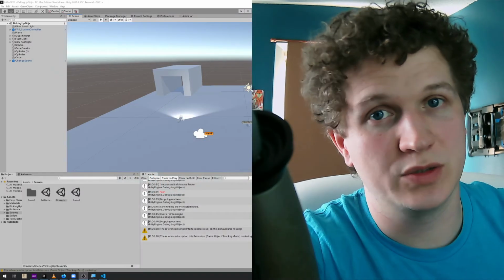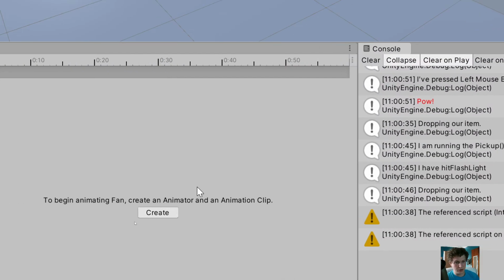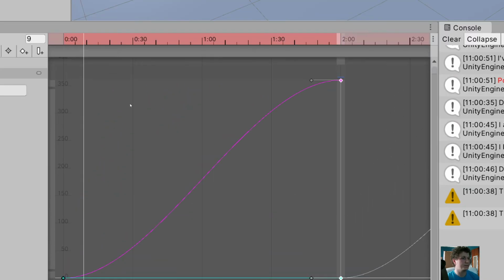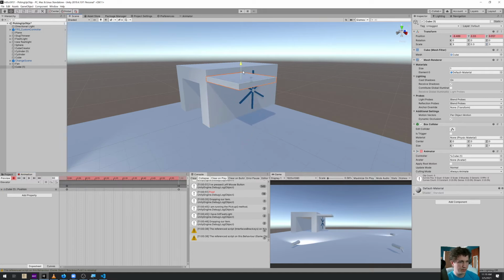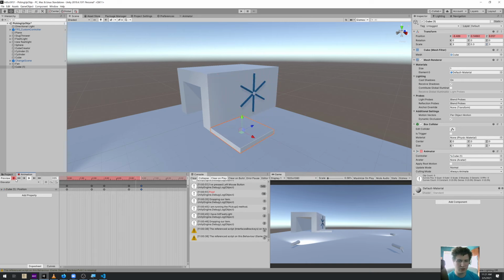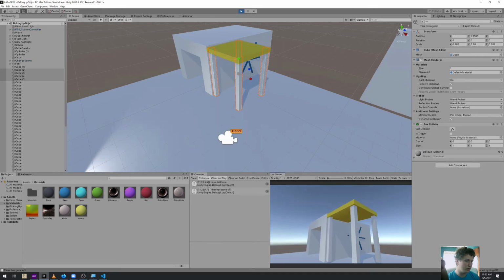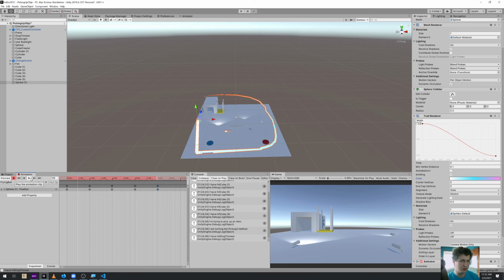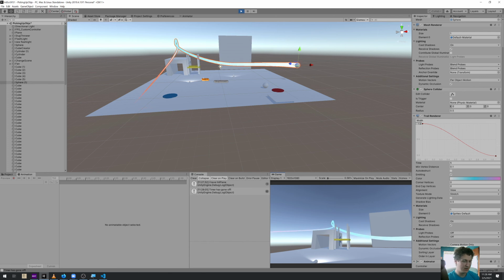Basic Animation in Unity